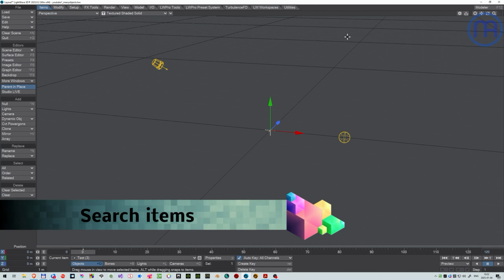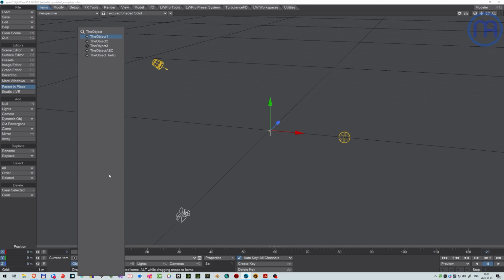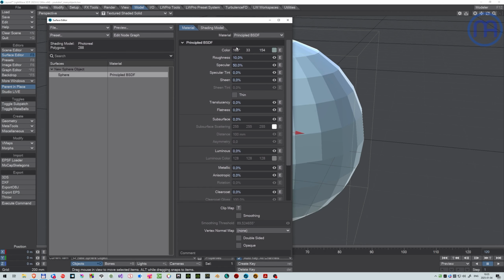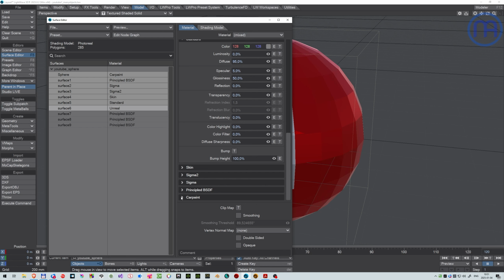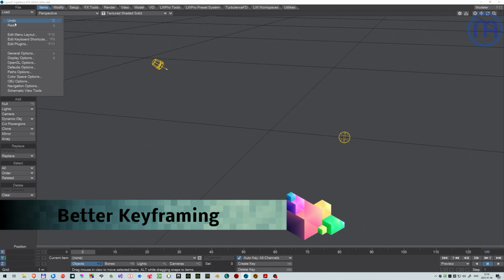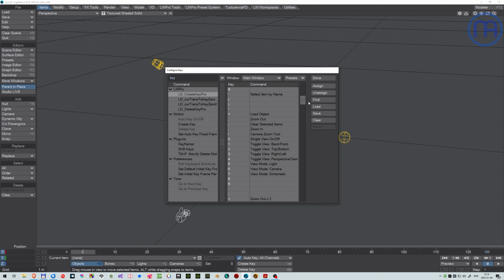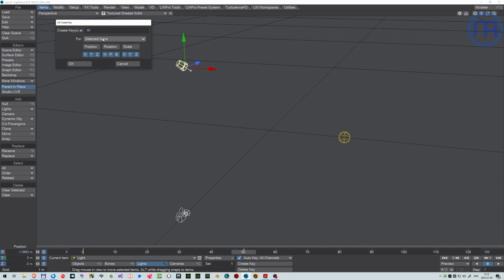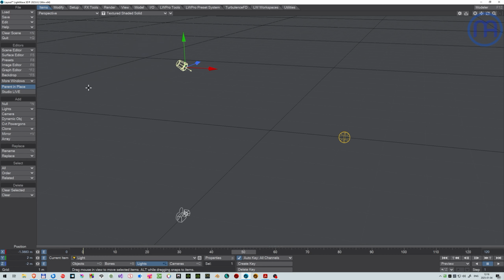LightWave tips and tricks no. 002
Some more tips and tricks if you are new to LightWave